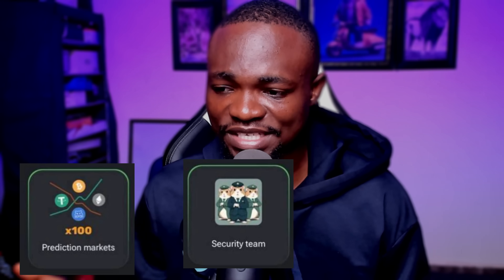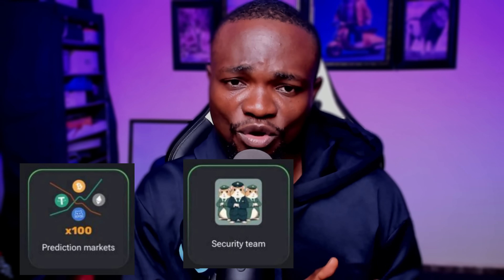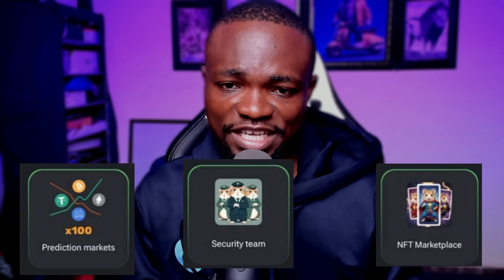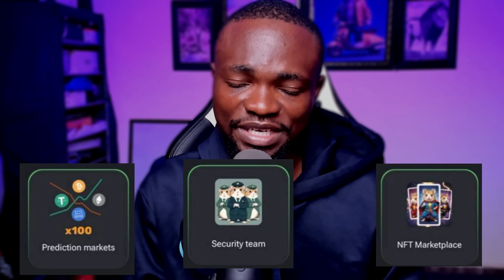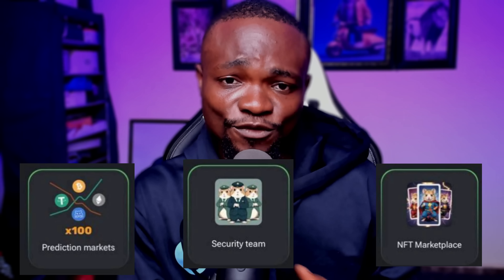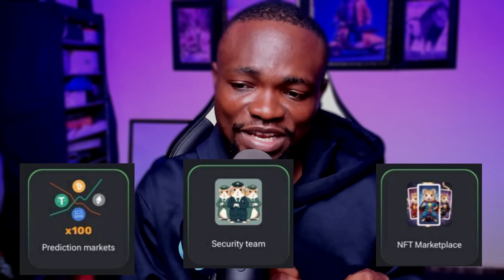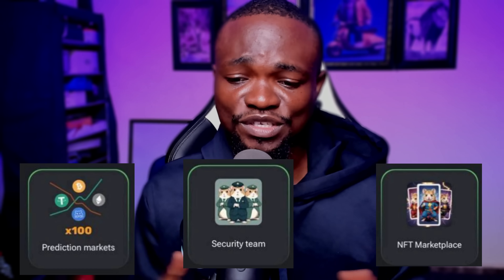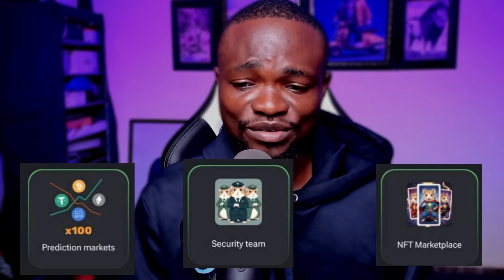July 13 Hamster Kombat Daily Combo Today || Claim 5M Coins to Hamster Kombat Wallet